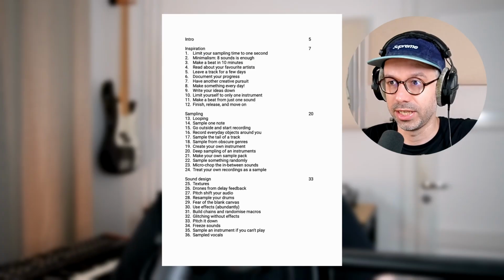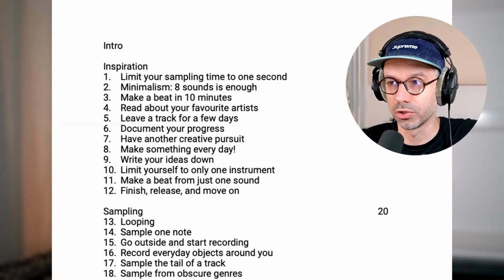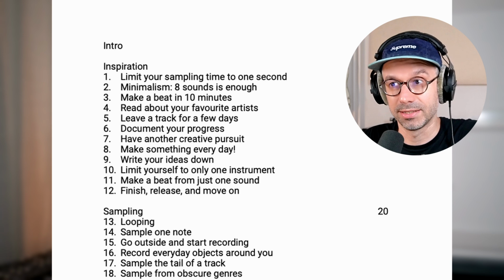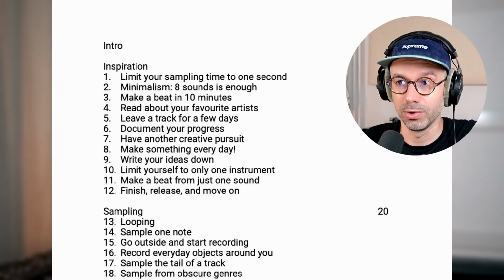BIG announcement! Computer Music Techniques book 📖 + schedule update 📅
In this video I talk about my new book “Computer Music Techniques” that focuses on practical techniques for sound design and electronic music making. Keep making music!